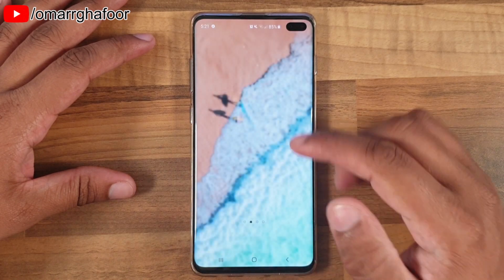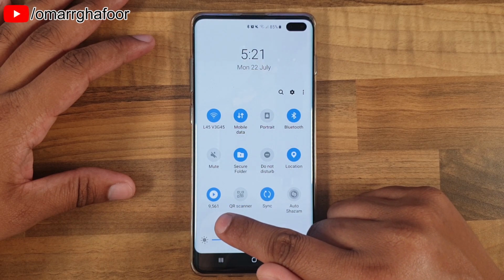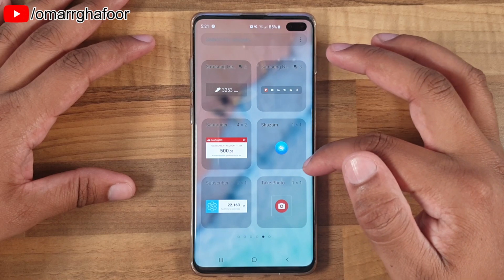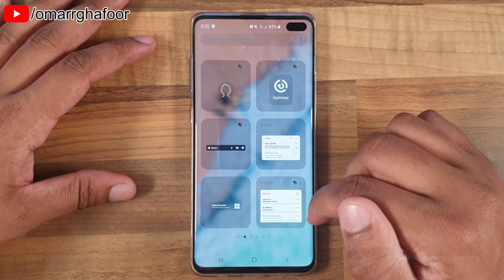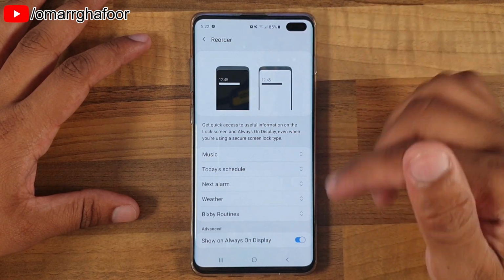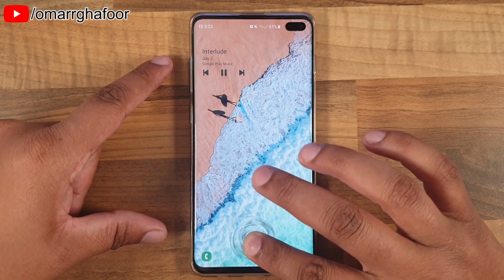Widgets/Customise Android, How to use | Samsung Galaxy S10 Plus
Widgets, How to use | Samsung Galaxy S10 Plus, this video shows where you can find both home screen widgets and lock screen widgets, i show you how what you can use them for both on the lock screen and home screen.

Properly use removable storage, How to | Samsung Galaxy S10 Plus

Insert and Format SD card | Samsung Galaxy S10 Plus

Lock screen shortcuts, How to set | Samsung Galaxy S10 Plus

How do you reset an app without deleting it? | Samsung Galaxy S10 Plus

Night Mode, How to enable | Samsung Galaxy S10 Plus

Virus/Malware Protection & Removal for Android | Samsung Galaxy S10 Plus

GIFs, How to create them | Samsung Galaxy S10 Plus

How to hide camera cut out | Samsung Galaxy S10 Plus

How to record the Home Screen/Menus | Samsung Galaxy S10 Plus

Screen Flash, Screen flashes when notifications appear Samsung Galaxy S10 Plus

How to Block/hide your phone number/caller ID | Samsung Galaxy S10 Plus

How to turn off Voicemail | Samsung Galaxy S10 Plus

How to apply a Skin/Wrap | Samsung Galaxy S10 Plus

Using Under Screen Fingerprint Sensor | Samsung Galaxy S10 Plus

Want to be more knowledgeable about the technology that you used every day? I make videos to help you expand your knowledge of technology like smartphones, tablets, earphones, smartwatches etc. Learn how to get the most out of the technology you use every day, weather you just want to know how to do the one thing or are curious about how things work. Time is precious so stop wasting it fighting with the technology and allow me to help you get more out of your devices.